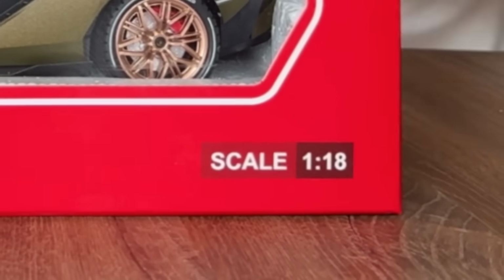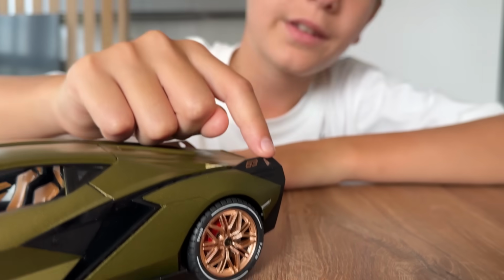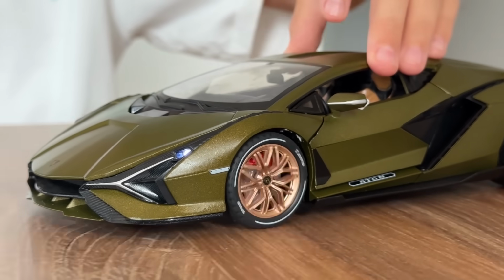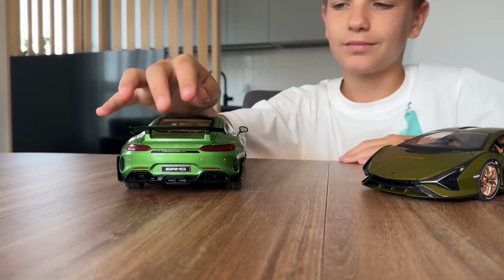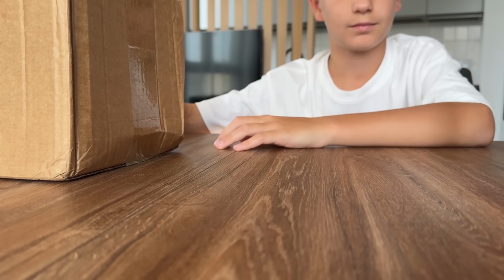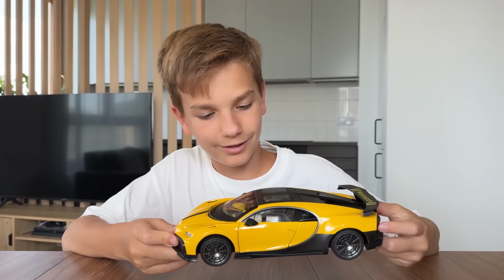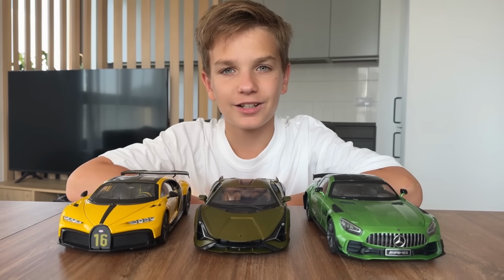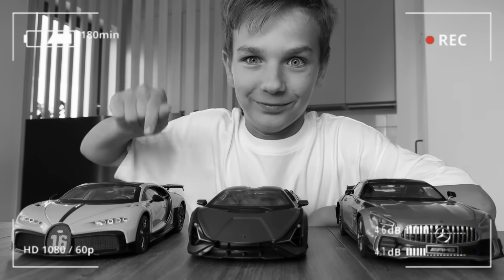Mark and 3 supercars in 1:18 scale - Mercedes, Lamborghini, Bugatti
Mark presents 3 stunning supercars in 1:18 scale — Mercedes-AMG GT R, Lamborghini Sian, and Bugatti Chiron! 🚗💨
In this video, you’ll see every detail of these realistic diecast models: sharp design, glowing headlights, luxury interiors, and powerful looks.

Perfect for fans of diecast cars, supercars, and collectors — this video brings together speed, style, and excitement. Watch till the end to enjoy these legendary cars side by side in one place!

If you love Hot Wheels, Matchbox, or high-quality scale models, this video is a must-see!